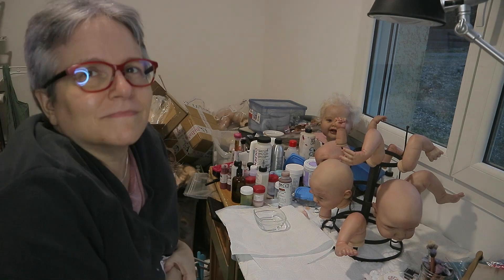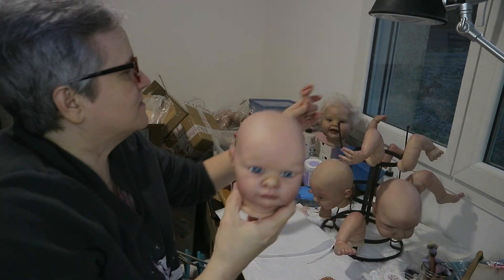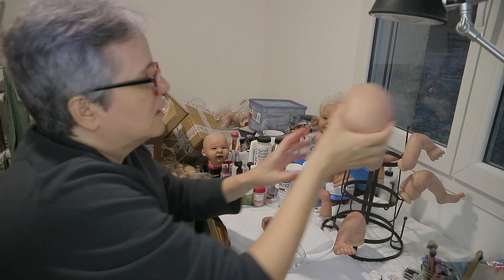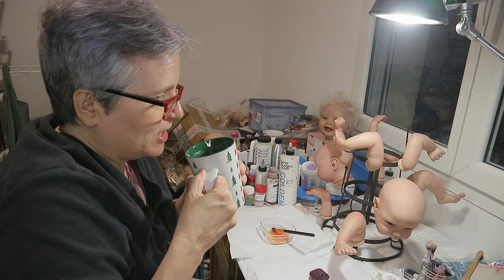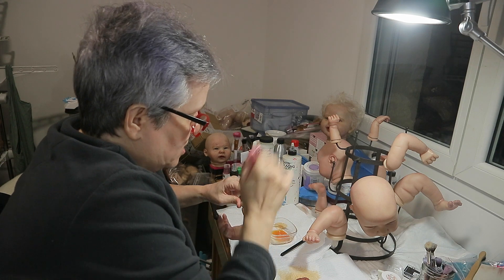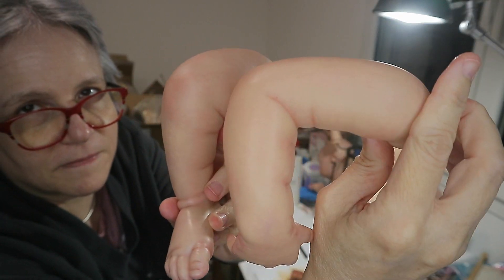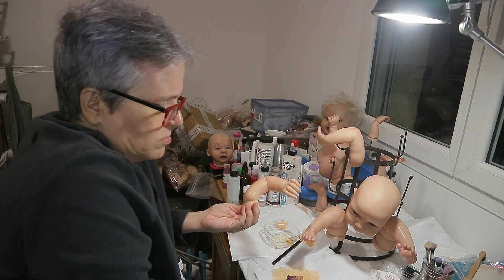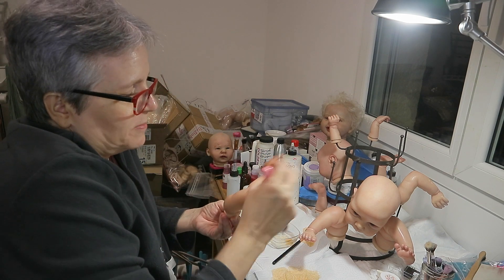Painting reborn Miley, showing off giveaway baby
I show you guys the giveaway baby, she only needs hair now, and the rooting progress on my custom Sansa. Is Kodii a boy or a girl?
Painting Miley and talking about Christmas decorations and our last two Halloweens.
YAY...Ava sold 😁